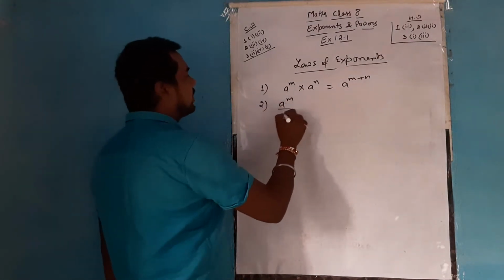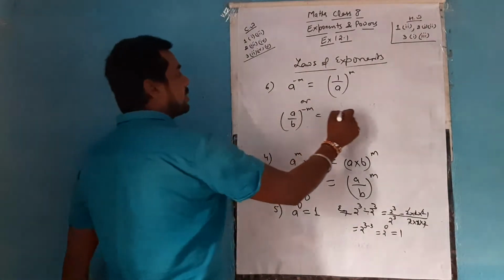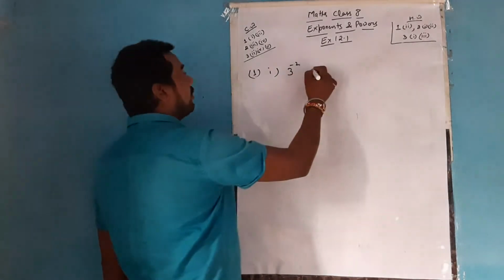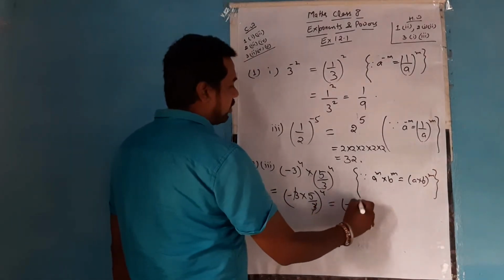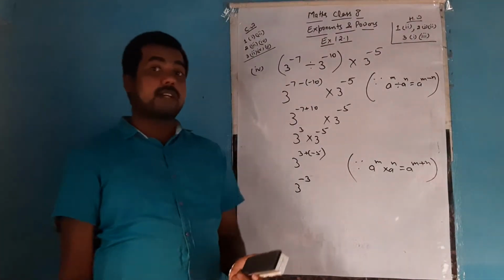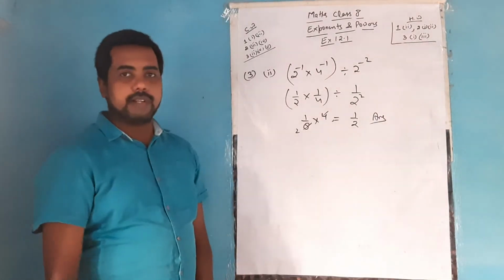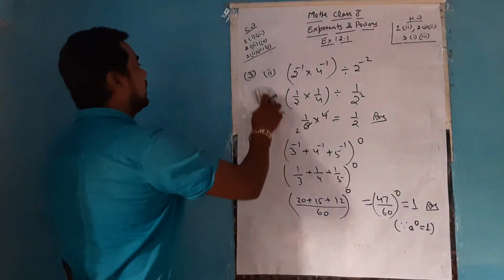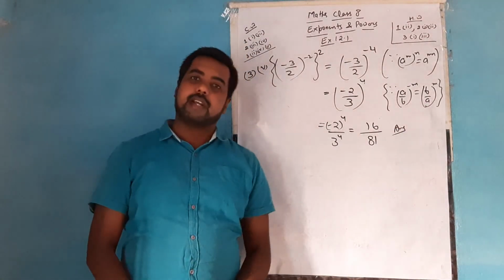Exponents and Powers (Part 1)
Solving Ex. 12.1 till ques. No. 3 (Acc. to syllabus)